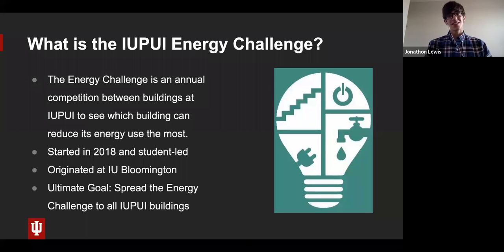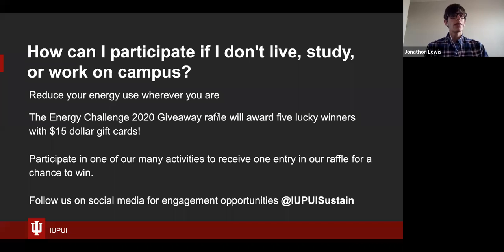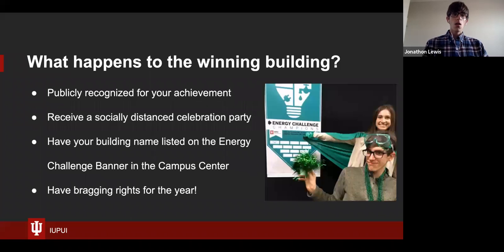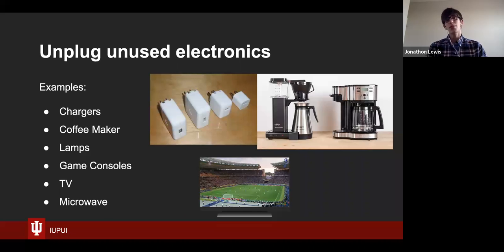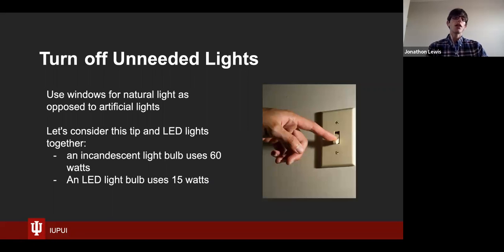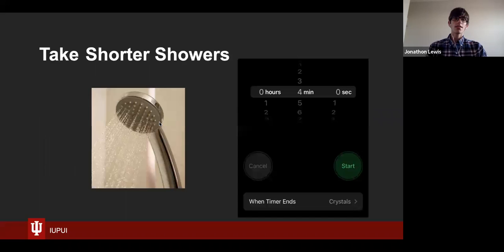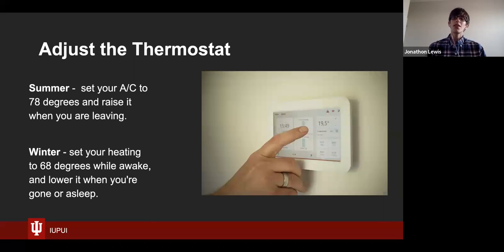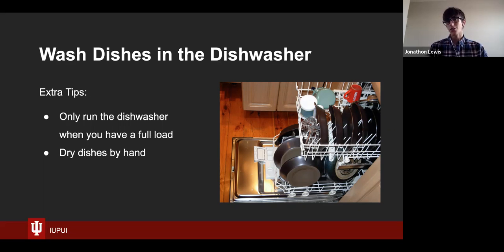2020 Energy Challenge Pre-Game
It is that time of the year again! The 2020 Energy Challenge will be running through Monday, October 26 - Friday, November 6.

With most of our campus community working and studying from home, the Challenge will look slightly different this year. Tune in to learn how you can participate from wherever you are, whether that be campus or home. You will especially want to attend if you live in North Hall or University Tower, the two campus buildings going head-to-head for who can save the most energy!